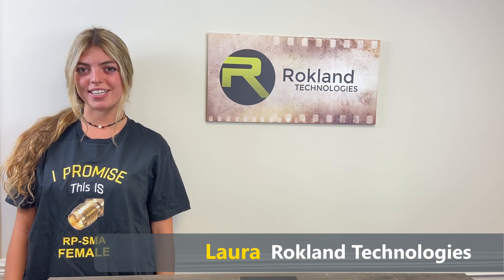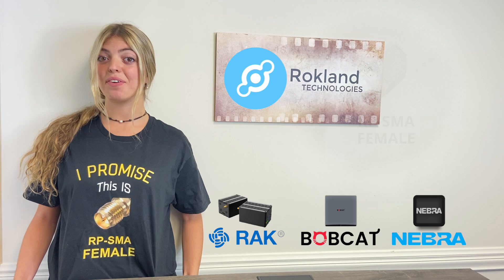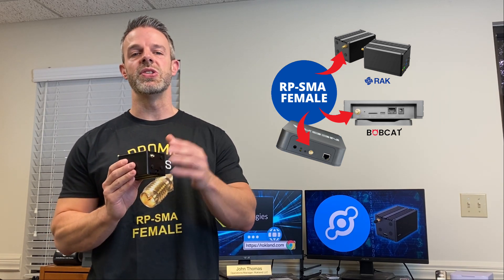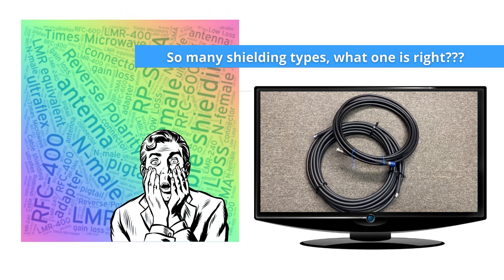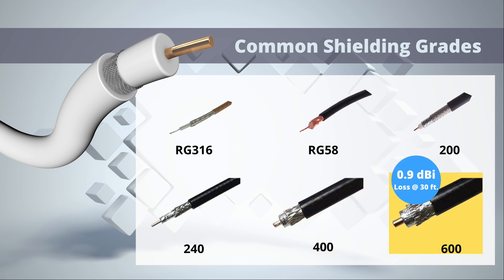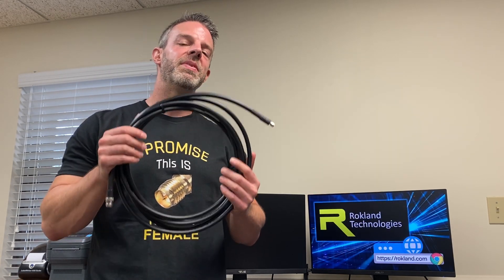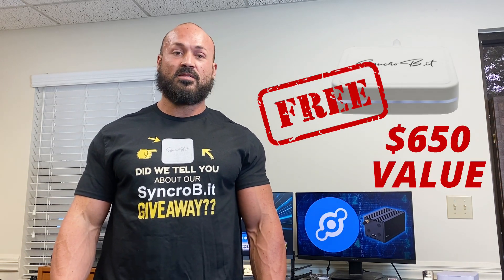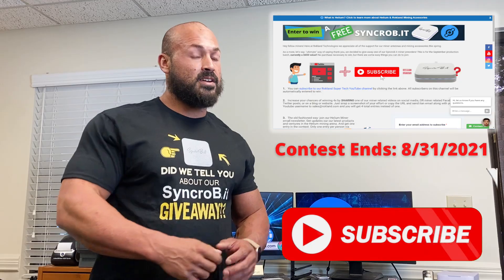Helium HNT: 3 Tips on Connectors & Cables for your Outdoor Antenna+ BONUS SyncroB.it Miner GIVEAWAY!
So, you have a RAK 2, Bobcat 300, Nebra or SyncroB.it Helium crypto miner and you bought an outdoor antenna for it. How do you make sure you get a coaxial extension cable with the right connectors AND the right low loss shielding?

Not all coax cables are created equal. Coax cables have various shielding grades and are made by different manufacturers. You must make sure you get the correct connector: male, female, SMA, RP-SMA, pins, holes, and what about price? They range from dirt cheap to hundreds of dollars depending on total length, shielding quality and brand. Your uncle’s sister’s cousin’s best friend’s grandson got his miner last week and he’s telling you that you MUST go with the best shielding or you’ll never ever mine any HNT at all! What does THAT mean??

In our newest video, we clarify for good and all what connector type is on your miner, and we discuss different cable shielding and brands, to help you determine what option would be best for your cable length and location.

Oh, AAAND- as a super major crazy big bonus, at the end of the video we announce an epic giveaway, so be sure to watch to the end (promotion runs through August 31st, 2021, see full contest rules

If you ended up on this page because you are still trying to determine what antenna gain is best for you, watch our other Helium video where you can see live on screen how using a higher gain or lower gain antenna in a given environment can boost or reduce your coverage area.

Ready to go shopping? See all of our Helium mining antennas, cables, and accessories

We have a knowledgeable US based team ready to help "Maximize Your Mining", available through phone, chat, and email.

About Us: we are the largest authorized ALFA Network distributor and brand partner, and a leading retailer and developer of WiFi & 4G products based in Gainesville, Florida. We have manufactured and distributed WiFi antennas and other networking equipment since 2000, and have put our experience to work building you the best equipment for Helium mining too.